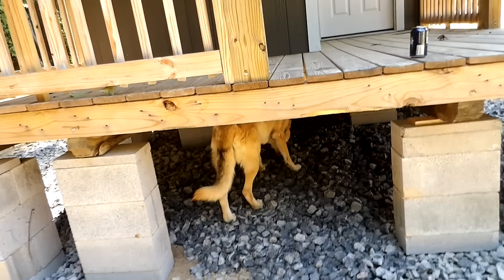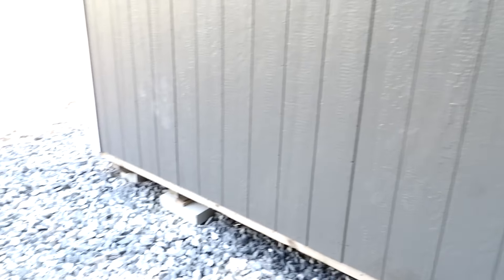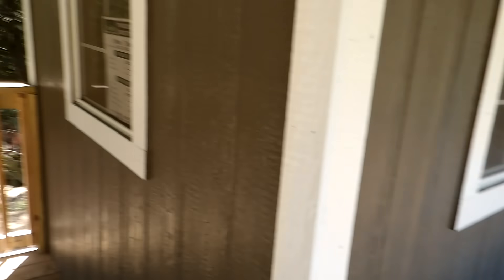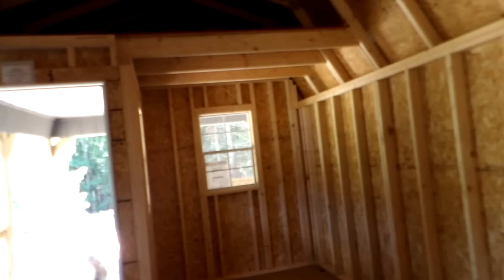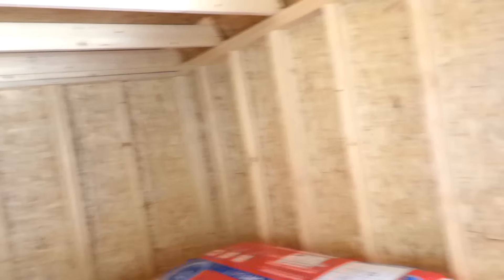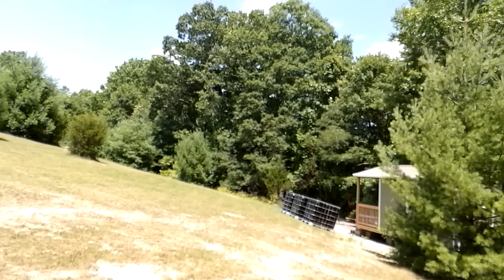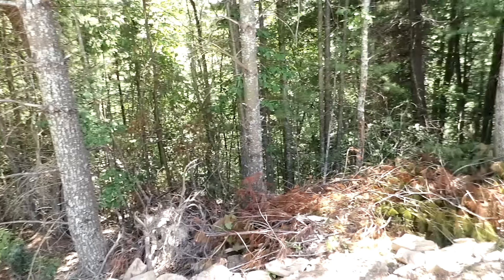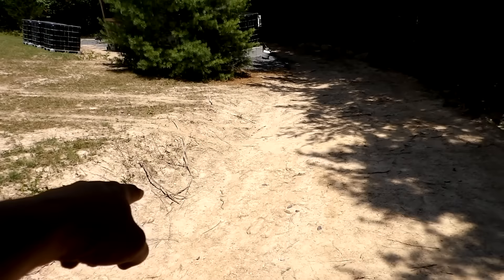The building is now in and looks good.